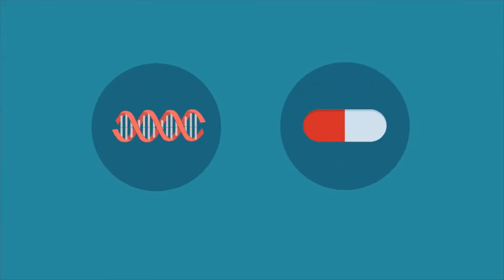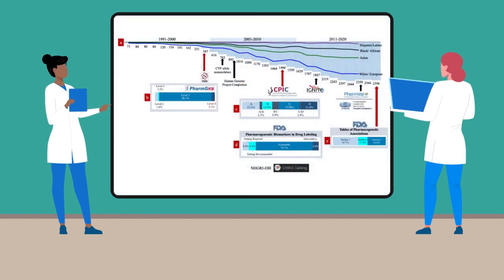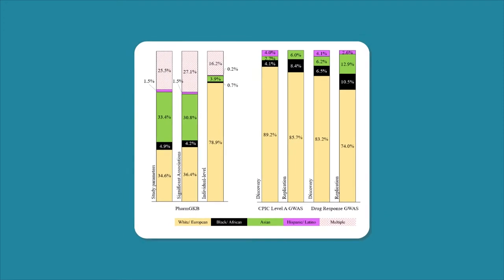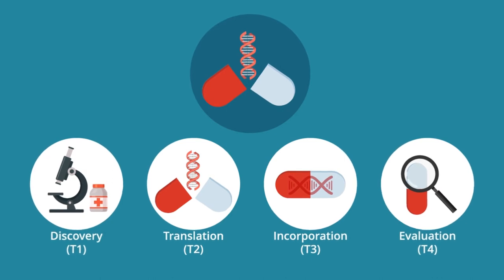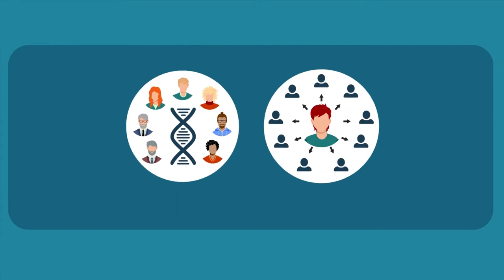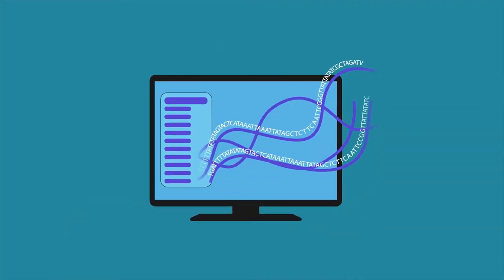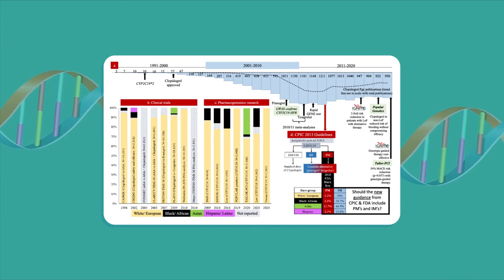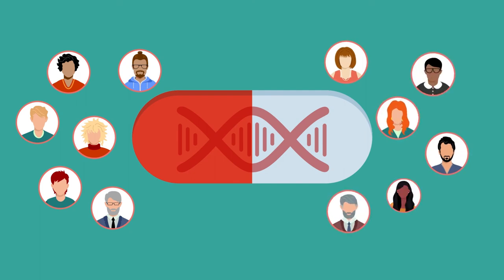Translational Pharmacogenomics and its Role in Optimizing Treatment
A recent review explores the status of pharmacogenomics in personalizing medication therapy, based on insights from investigative efforts. Read the full article on Wiley Online Library